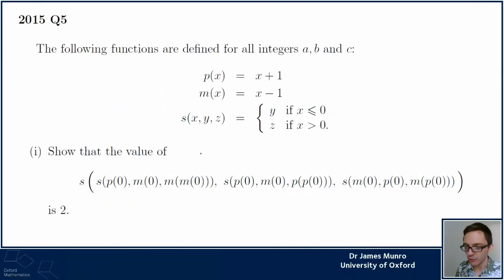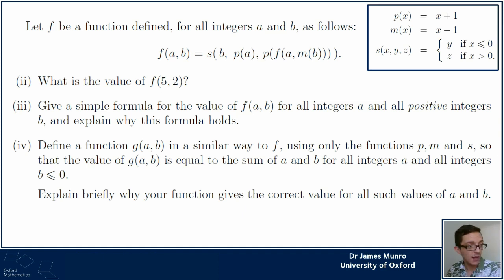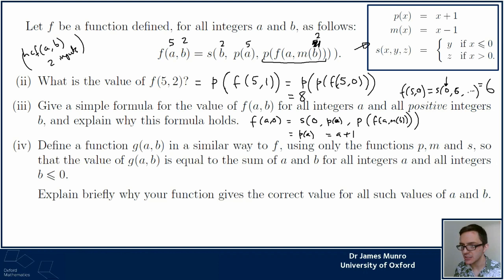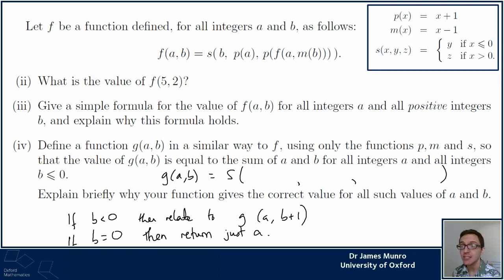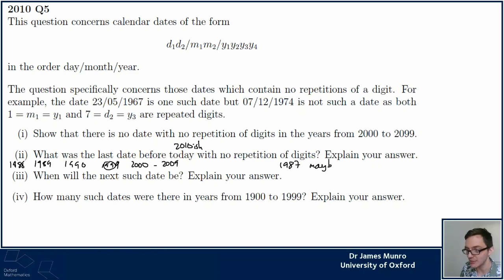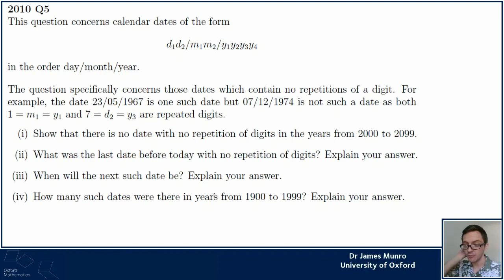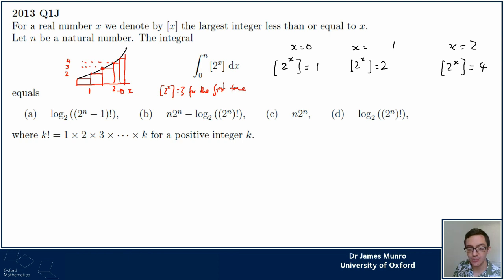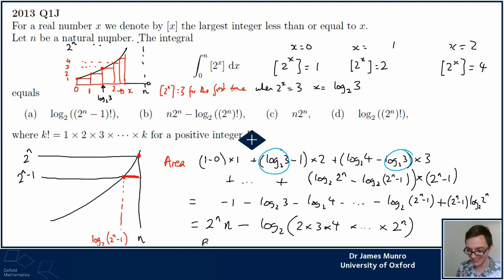MAT Livestream 2020 #009 | Maths-only edit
Just the maths from the MAT livestream on 30 July 2020.

0:00 MAT 2015 Q5
17:45 MAT 2010 Q5
27:52 MAT 2013 Q1J